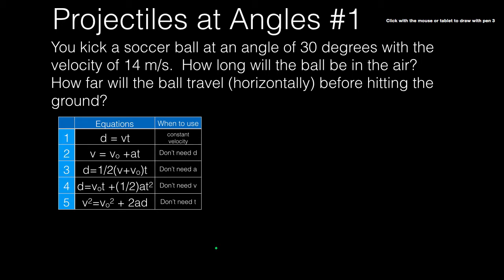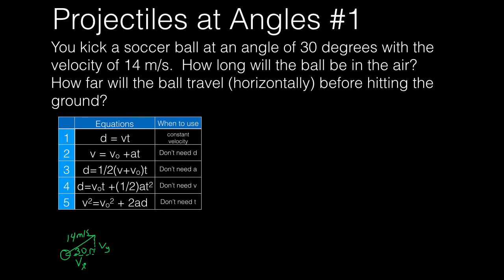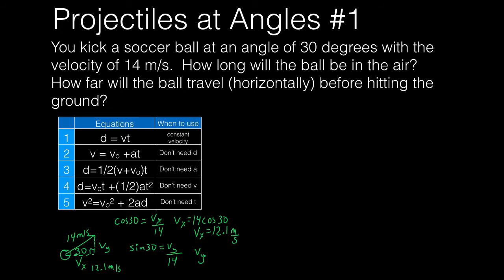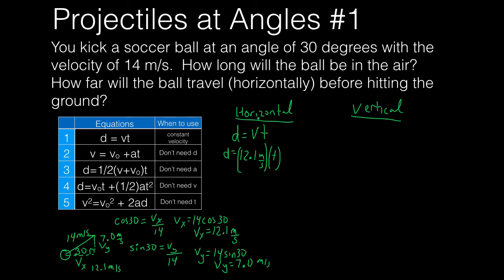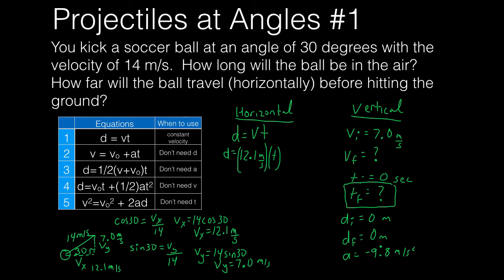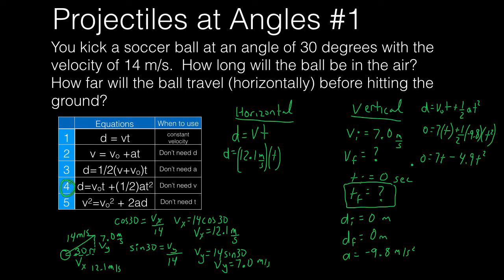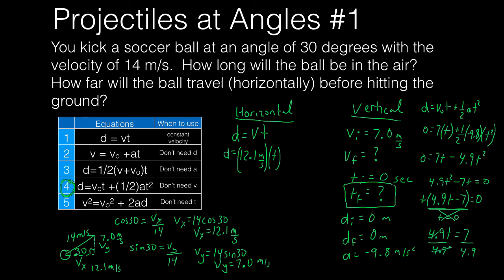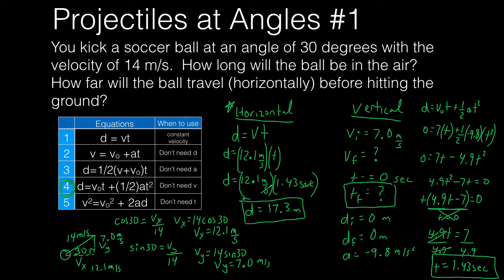Projectiles at Angles #1 (Video Physics)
Learn how to solve physics problems related to projectiles launched at angles.